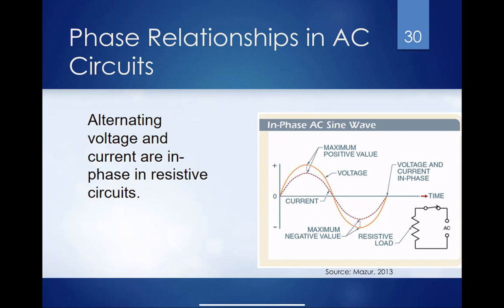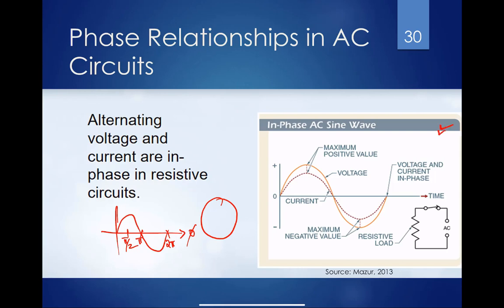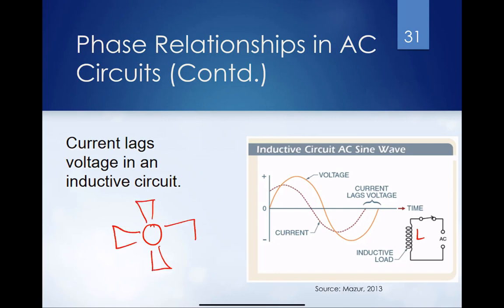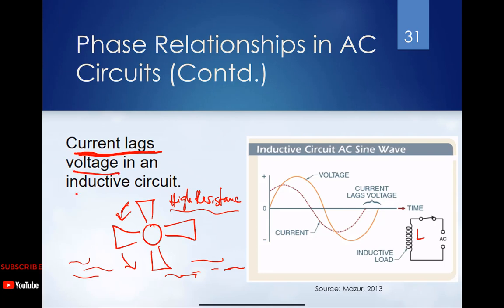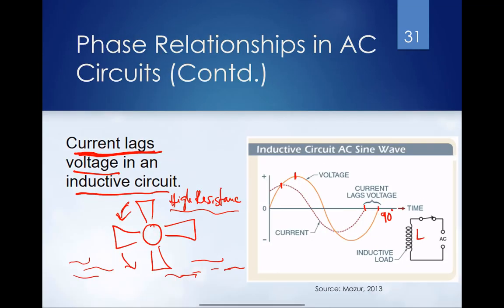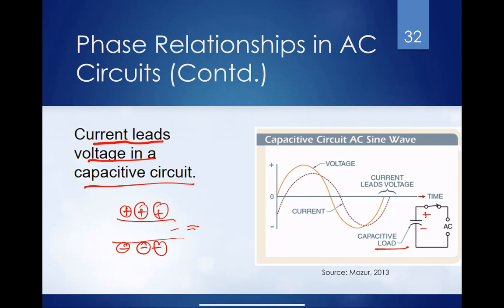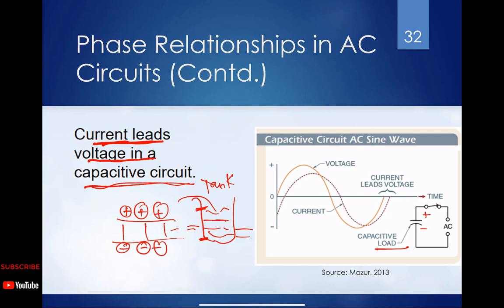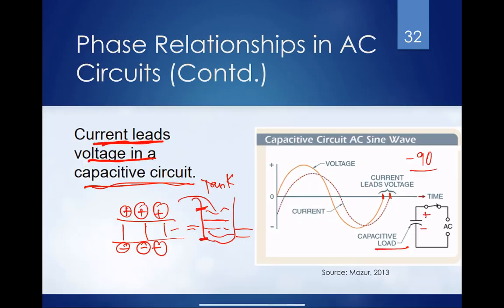#6 Phase Relationships in AC Circuits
When capacitors or inductors are involved in an AC circuit, the current and voltage do not peak at the same time. Larn about the phase relationships in AC circuits.

Credit: 👍
        -  Sound 🎵 : Camtesia